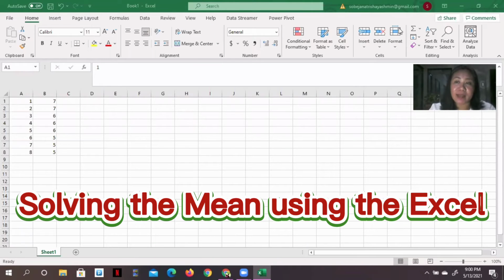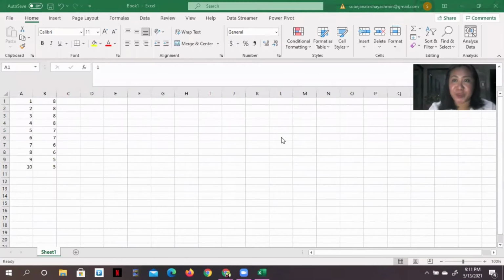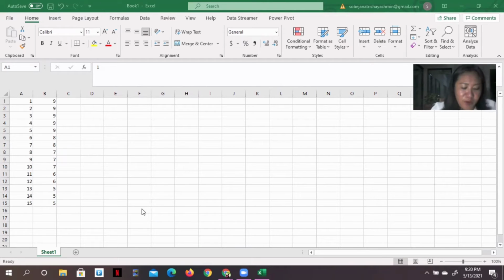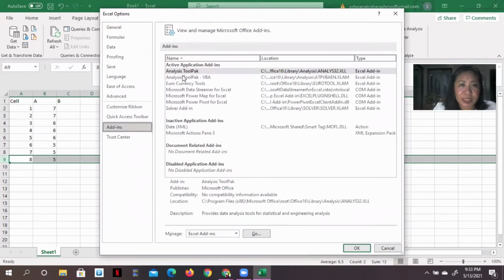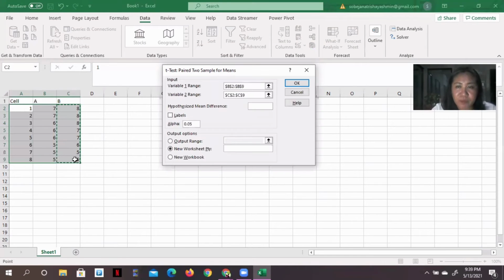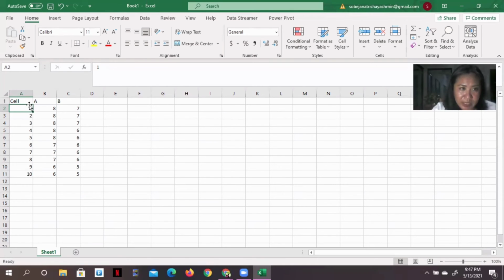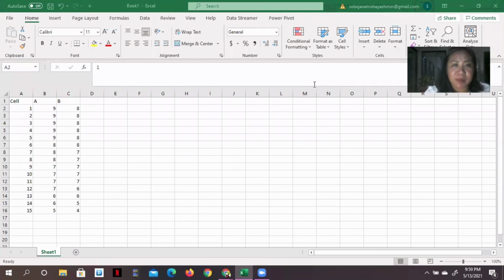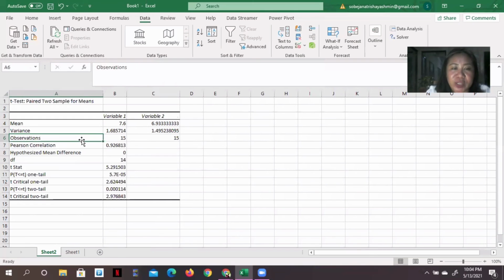Oral Examination of Midterm in Assessment 2